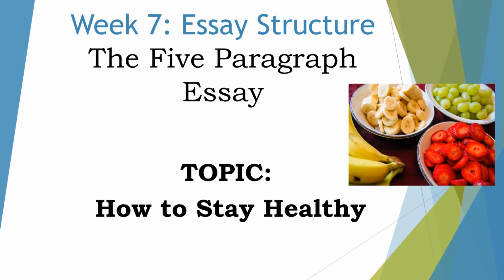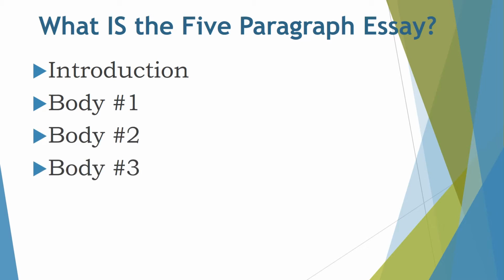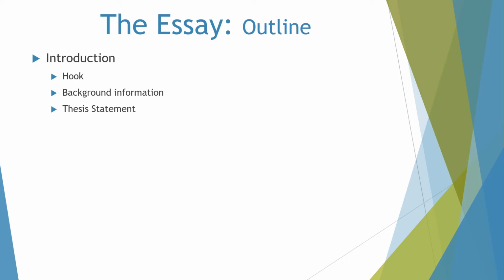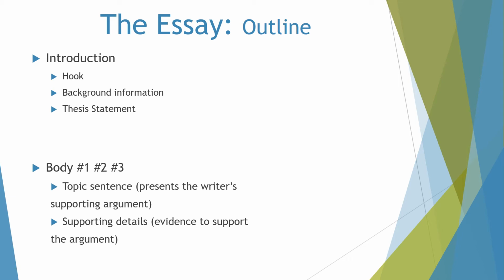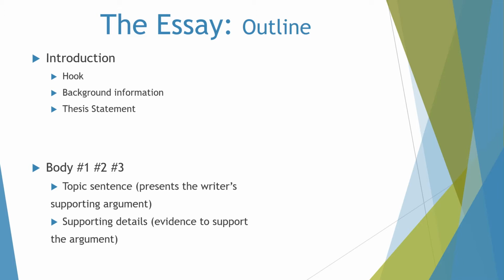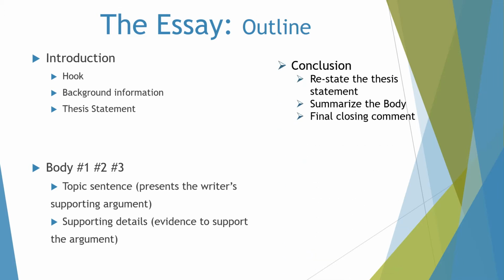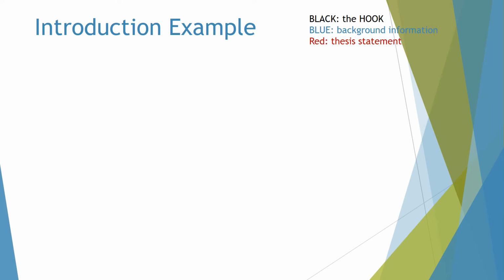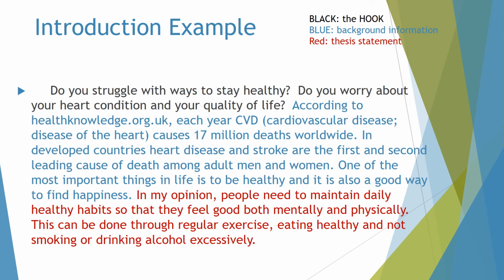Week 7 Essay Structure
How to structure a 5 paragraph Essay